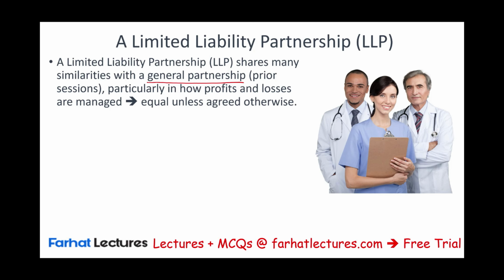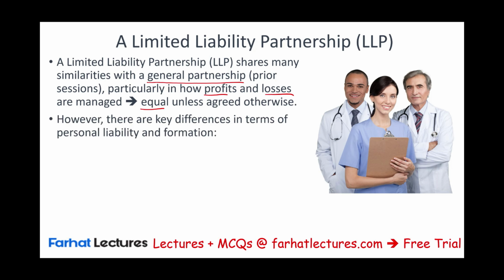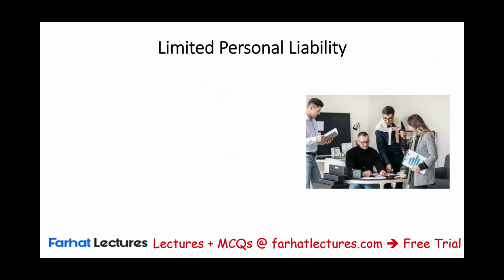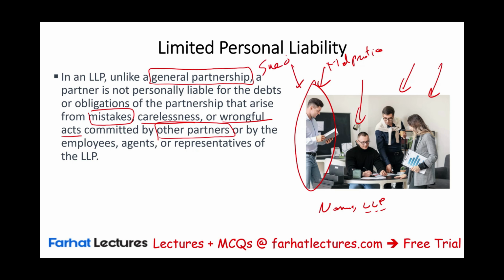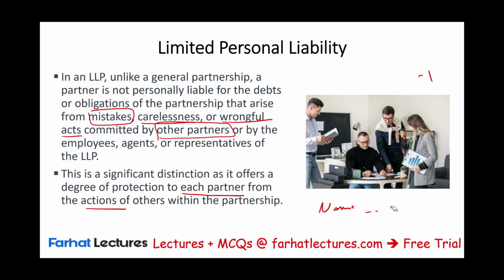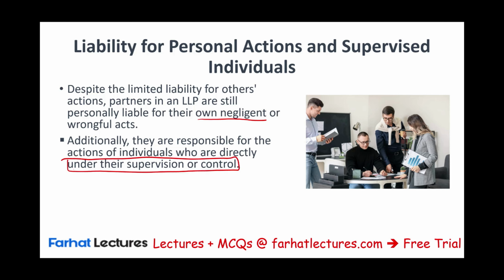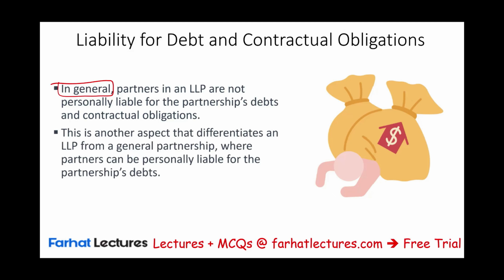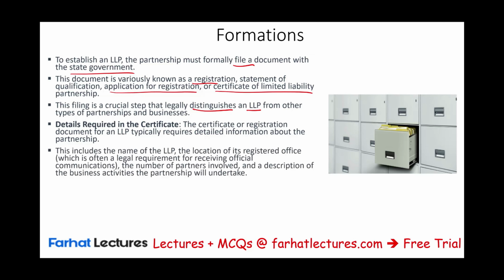Limited Liability Partnership LLP. CPA Exam FAR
Limited Liability Partnerships (LLPs) explained for the CPA exam REG section — this business law lecture shows how an LLP protects partners from liability for other partners' wrongful acts, when partners remain personally liable, and how LLPs are formed and restricted to certain professions. Professor Farhat helps CPA, CMA, and EA exam candidates and college accounting and business law students master high-search topics like "what is a limited liability partnership," "LLP vs general partnership," and "LLP liability protection."

Video Timeline & Key Concepts:

0:00 — Introduction: what an LLP is and who uses it

2:26 — Limited personal liability for other partners' negligence and wrongful acts

4:15 — Partners remain liable for their own acts and those they supervise

5:24 — Protection from the partnership's debts and contractual obligations

6:06 — Formation: filing a registration statement or certificate with the state

6:54 — State-specific restrictions and the "learned professions" limitation

Frequently Asked Questions:

Q: What is a limited liability partnership (LLP)?

A: An LLP is a partnership structure, commonly used by professionals such as accountants, lawyers, and doctors, that shields each partner from personal liability for the negligence or wrongful acts of the other partners.

Q: How is an LLP different from a general partnership?

A: In a general partnership, all partners can be held personally liable for the acts and debts of the partnership. In an LLP, partners are generally protected from liability arising from other partners' misconduct and from partnership debts.

Q: Are LLP partners ever personally liable?

A: Yes. A partner remains personally liable for their own negligent or wrongful acts, and for the acts of individuals working directly under their supervision or control.

Q: How is an LLP formed?

A: An LLP is created by filing a registration statement, certificate, or application for qualification with the state, typically including the LLP's name, office location, number of partners, and a description of its business activities.

Q: Who is allowed to form an LLP?

A: Eligibility varies by state, and many states restrict LLPs to "learned professions" such as accounting, law, and medicine.